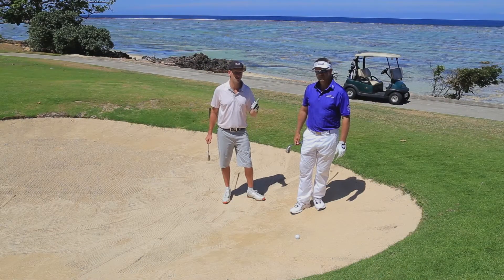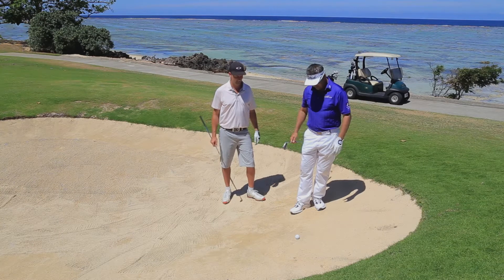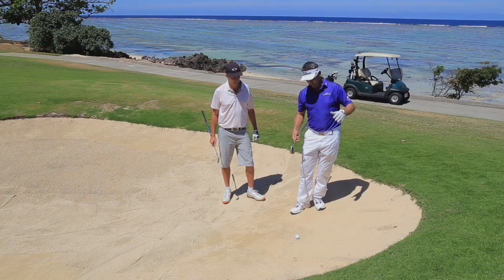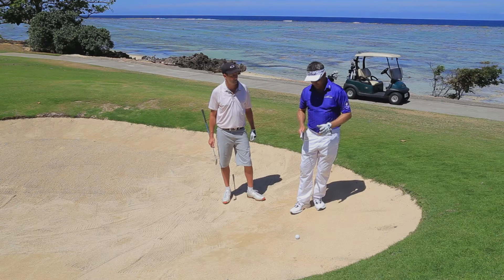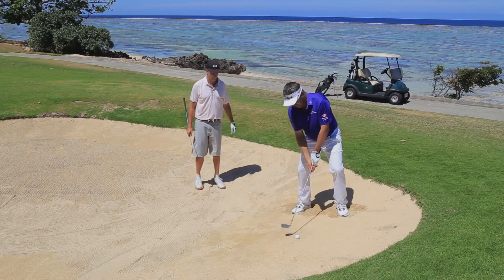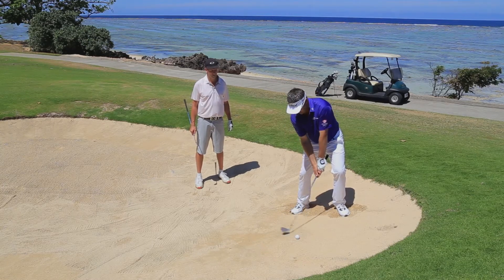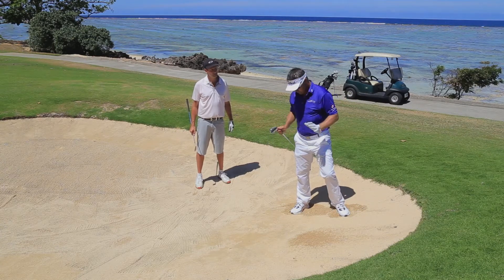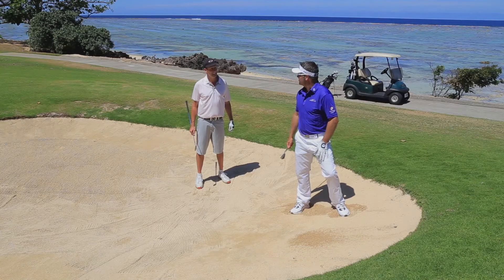How To Hit Off an Up Slope in a Bunker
Golf Getaway's Andrew "Mirror" McCombe learns how to hit off an up slope in a bunker with One Asia Order of Merit winner Andre Stolz on the beautiful 4th hole at Natadola Bay Championship Golf Course in Fiji.